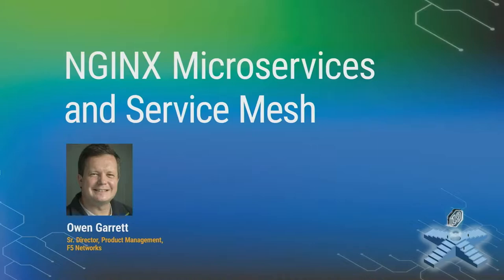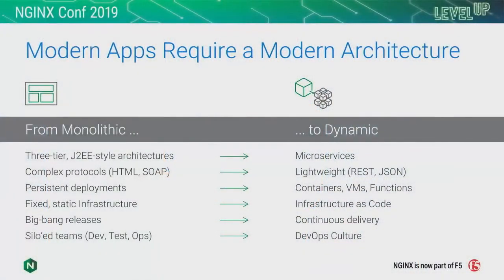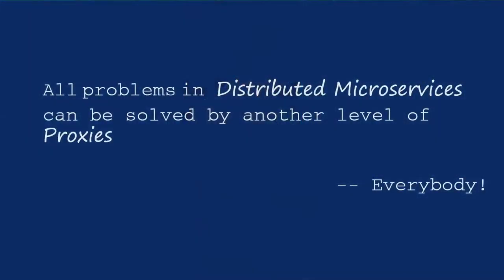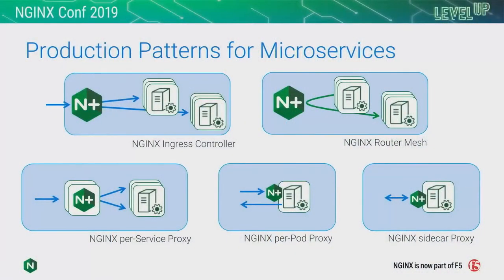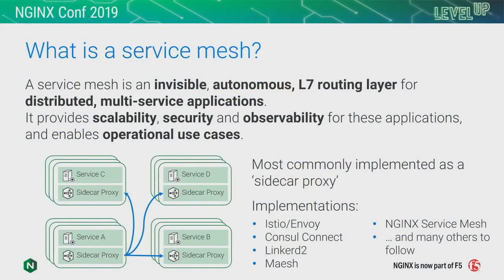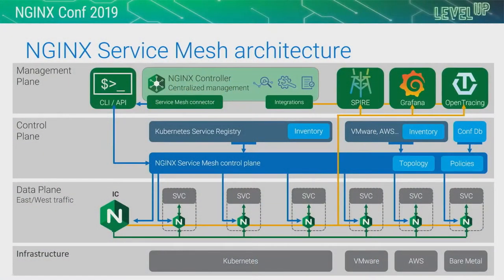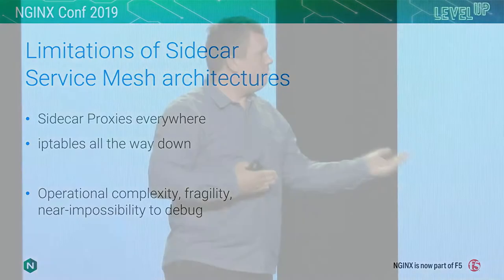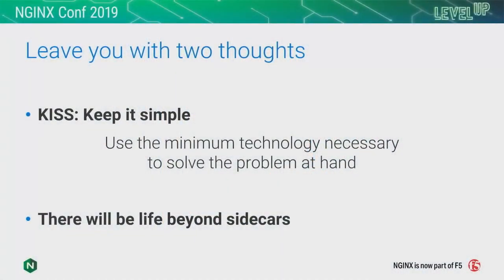NGINX Microservices & Service Mesh Update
Service meshes have been all the rage. But do you really need one? If you’re getting serious about microservices, then you need additional infrastructure to help you manage, secure, and scale microservices traffic. In this keynote, Owen Garrett (Sr. Director, Product Management, F5 Networks) will retake the stage and provide insight on how NGINX is taking a unique approach to microservices and service meshes in particular. For the first time, NGINX will reveal details publicly on its much-anticipated service mesh solution.